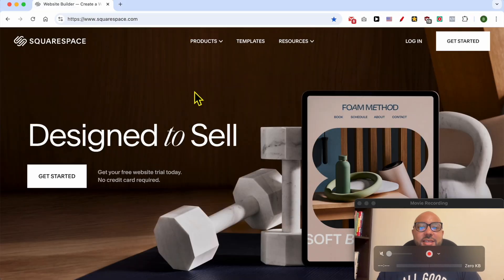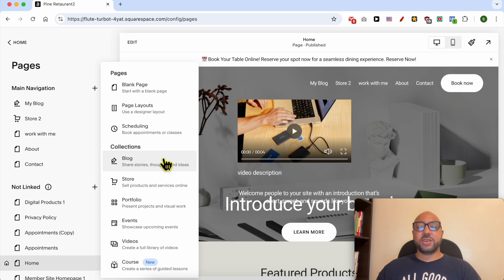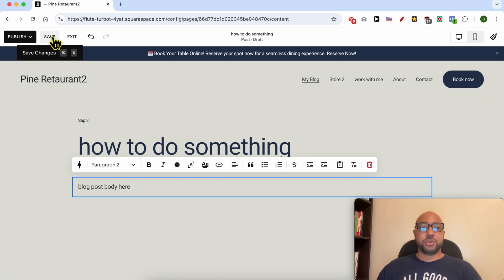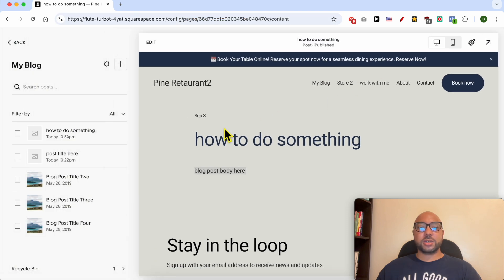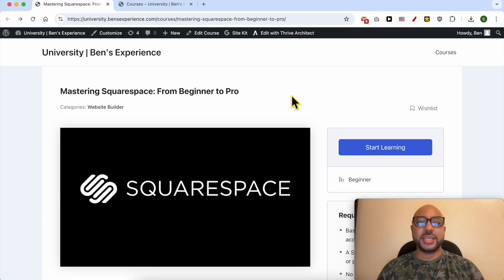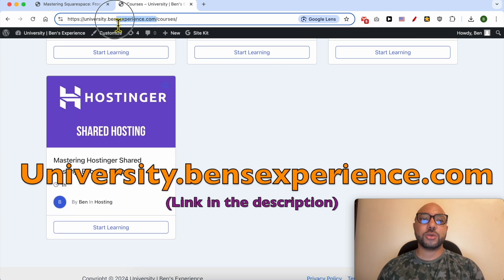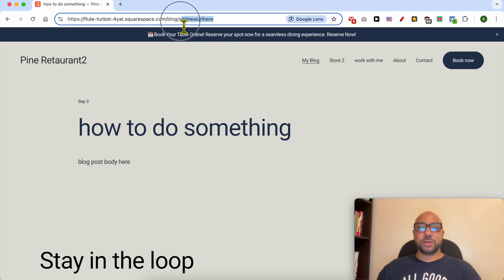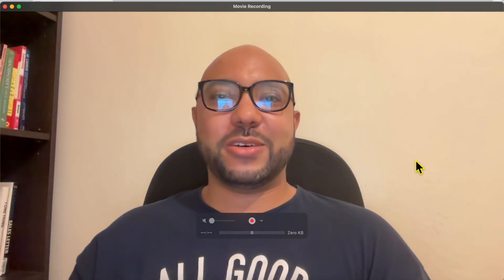How to Create a Blog Post on Squarespace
In this video, I'll guide you through how to create a blog post on Squarespace. Whether you're new to Squarespace or looking to refine your blogging skills, this tutorial on creating a blog post on Squarespace will cover everything you need to know. I’ll show you step-by-step how to set up your blog, add and publish new posts, and manage your content efficiently. This guide is perfect for anyone wanting to learn the ropes of Squarespace blogging.